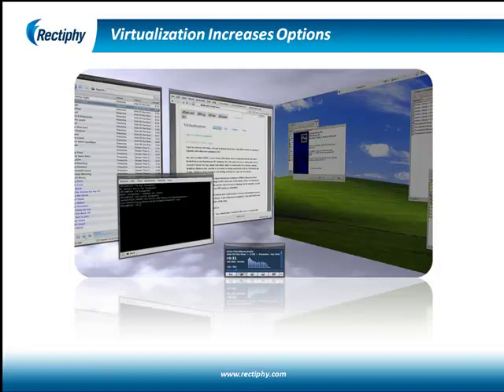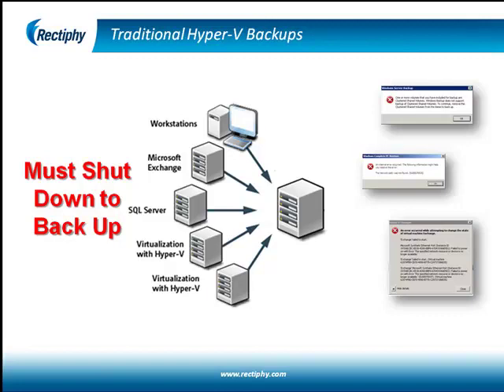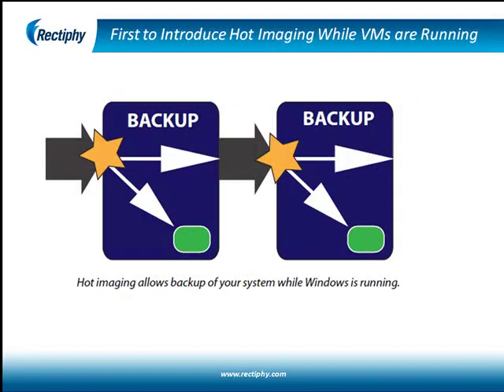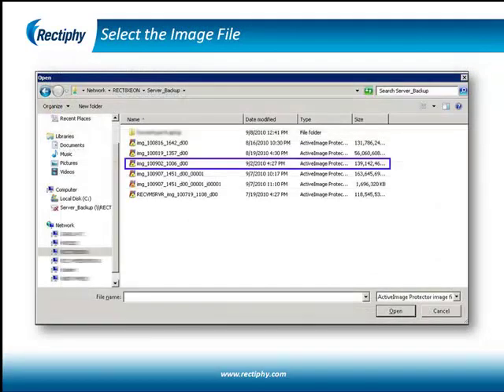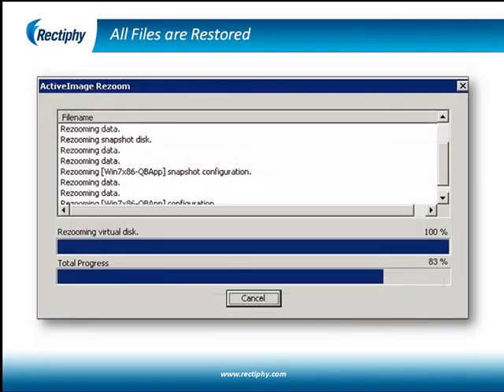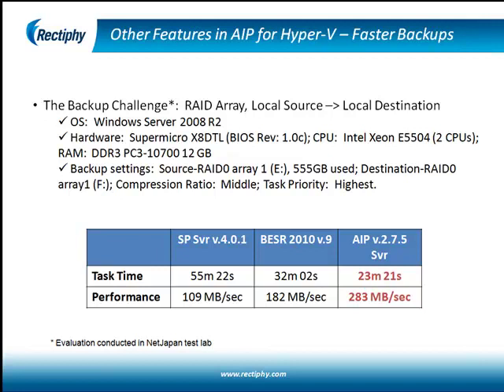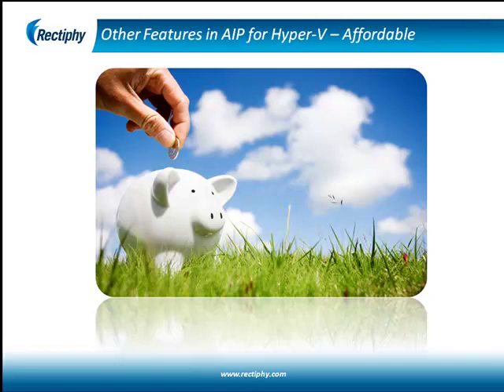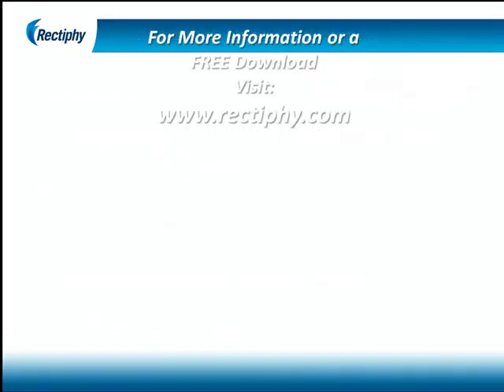Rectiphy ActiveImage Protector for Hyper-V.mp4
Rectiphy Corp. ActiveImage Protector for Microsoft Hyper-V with its patent pending ReZoom technology is the perfect solution for your Hyper-V environment. Built from the bottom up with speed, security and features you need.  ActiveImage Protector was the first solution that allowed users to hot image a Microsoft Hyper-V host along with all guest virtual machines and applications without shutting them down. Now, in another industry first, ActiveImage Protector's new ReZoom technology can restore the entire system, or administrators can select just one Machine to restore. Plus,  they will be restored to the state they were in at the time of the backup and you can restore them to a different server or hardware. Best of all -- Rectiphy's ActiveImage Protector is affordable -- saving you thousands over other tools that don't even offer the core functionality of AIP.